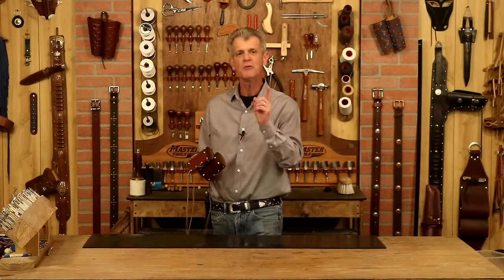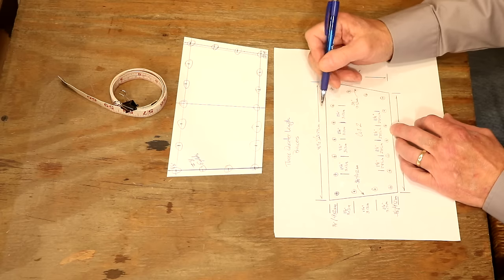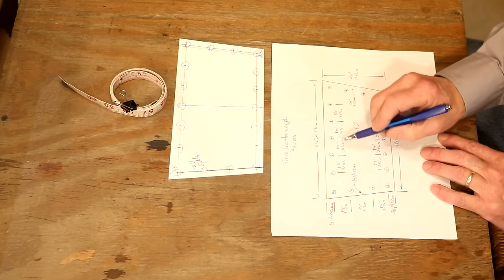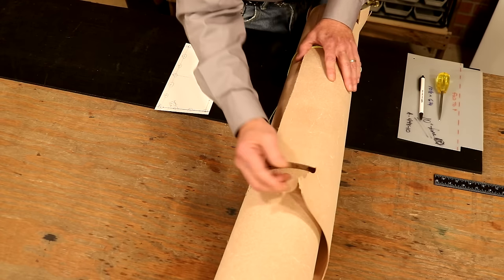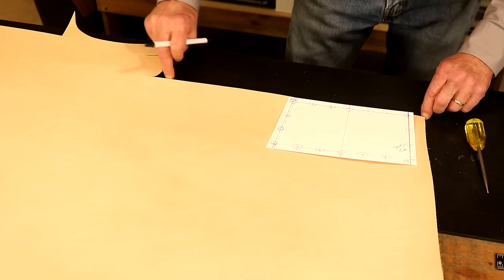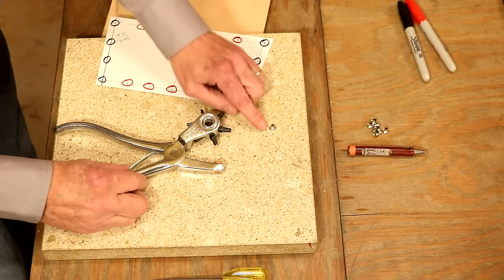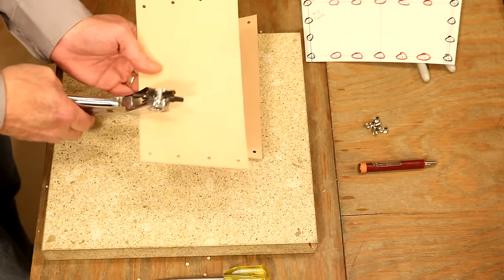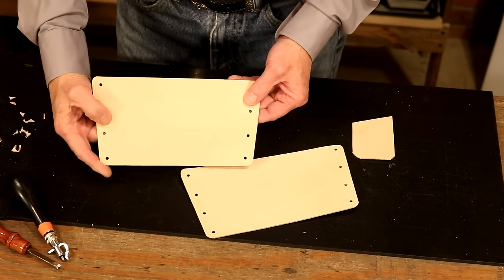Handmade Leather Bracers for Beginners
In this video, Chuck shows us how to create a pair of leather bracers that are simple enough for beginners to make, while still adding a realistic touch to any historical costume. The natural veg tanned leather used in this project is the perfect canvas for your creativity! Personalize your leather bracers with your choice of dye color, hardware, and even custom stamping and tooling. The creative possibilities are endless!

For a full list of supplies and the pattern used in this video,